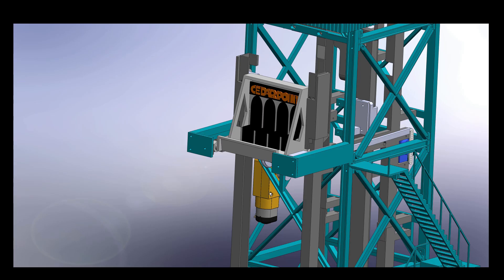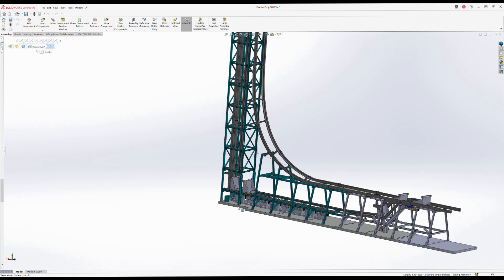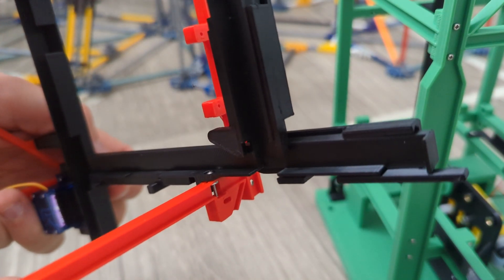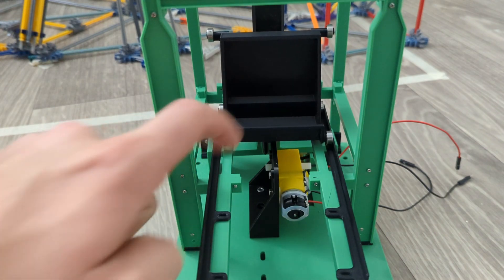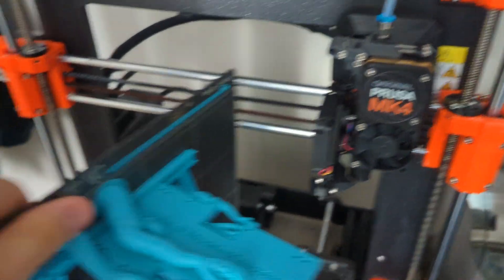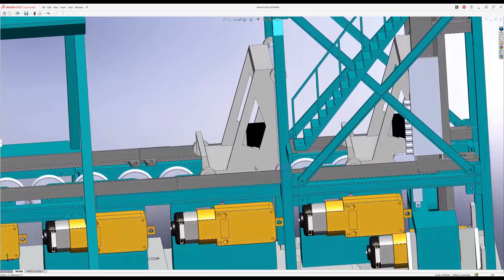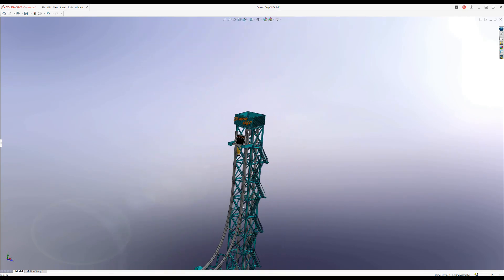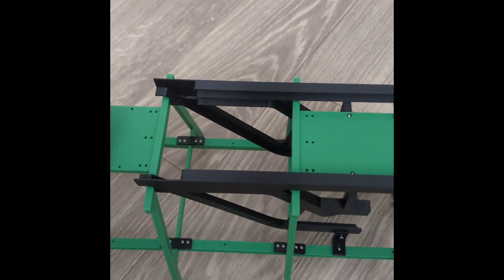This Will Be My LARGEST 3D Printed Creation!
I am building a functional scale model of Demon Drop and this video is to announce the project and share a little information about it!

When completed the model will be 1/33 scale size. Not every single part will be perfectly scaled down, but I have made a considerable effort to try to make it look just like it's real life counter part at Dorney Park.

Because this is such a massive project I have decided to split it into a small series of videos. These videos will be one to explain how it was designed and how the mechanisms work, one showing me building it, and one where I automate it. By the end of the project I intend for it to behave and function just like the real deal.

Stats:

1/33 Scale Size (ish)

Total Height: 48.5 inches, 1.23 meters

Total Print Time: lost count

Printed on a Prusa i3 MK4 and a Prusa XL

The model will feature six cabins. My plan is for half to have the original 1983 Cedar Point logo as shown in the video. The other half will have the newer Dorney Park Logo that they have today.

I may use a blender full of bolts to replicate the car crash sounds. I haven't decided on that yet.